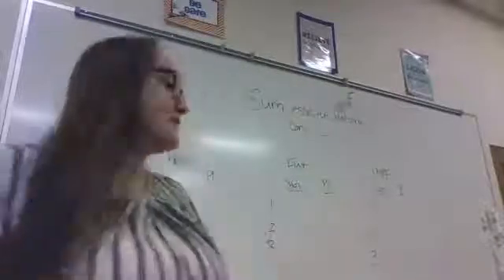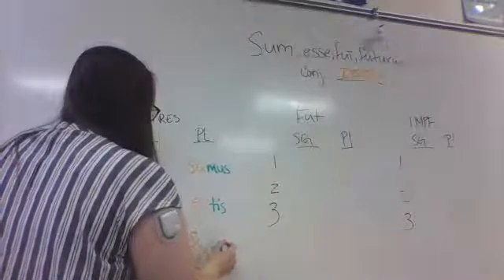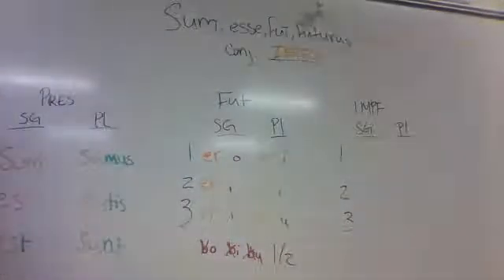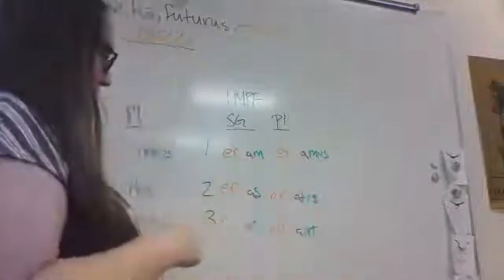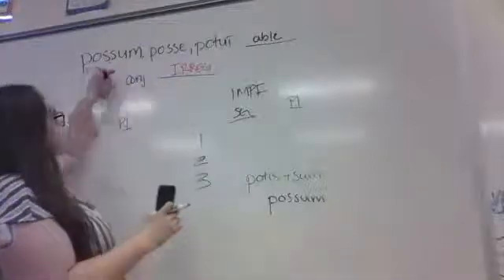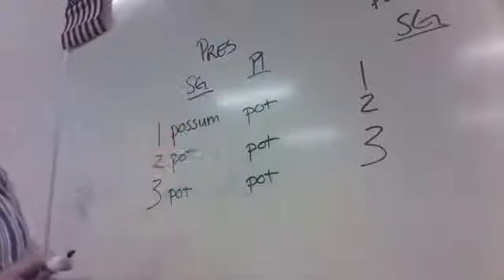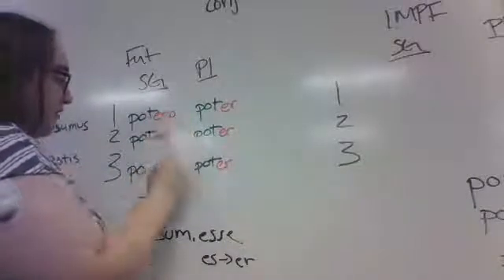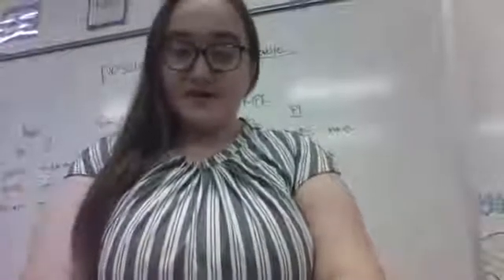Sum and Possum (pres/fut/impf)